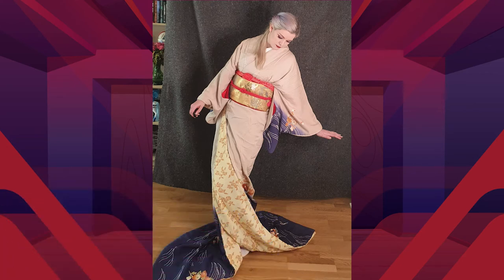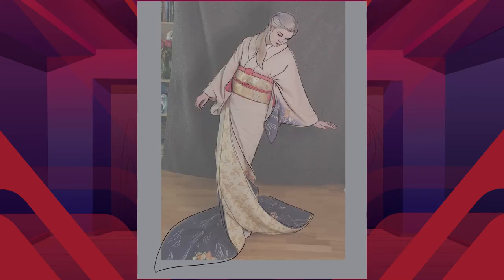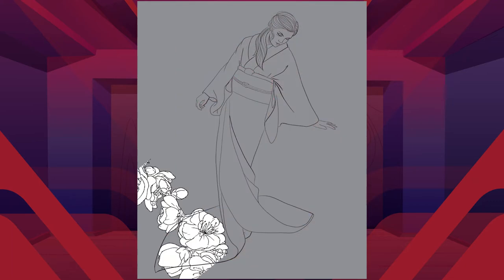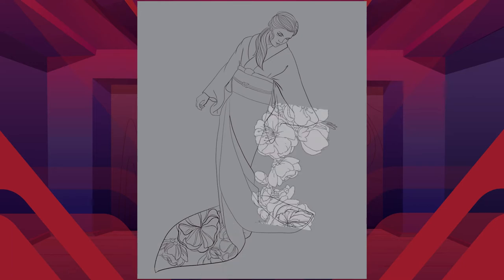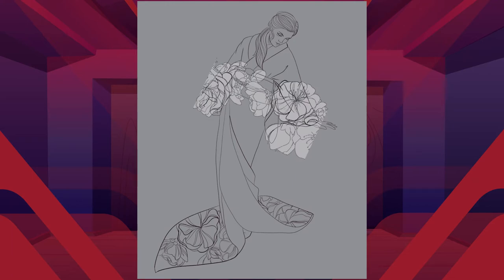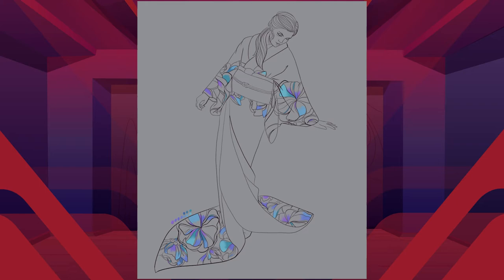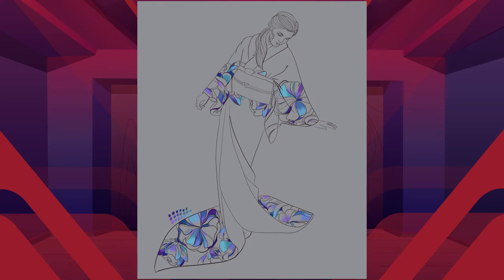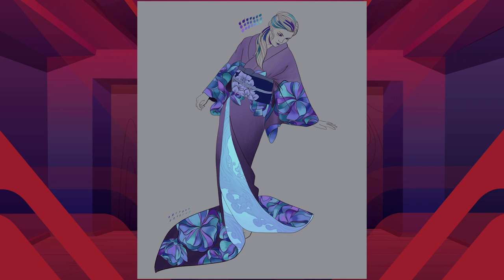Time-lapse Self-portrait in HIKIZURI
Dressing up in a Hikizuri like this, is so much work, so I do hope you enjoy this piece^_^